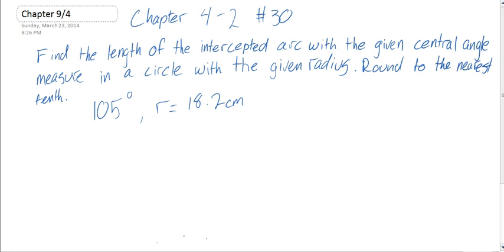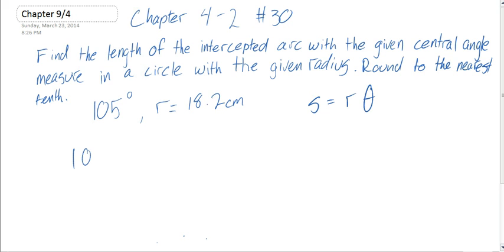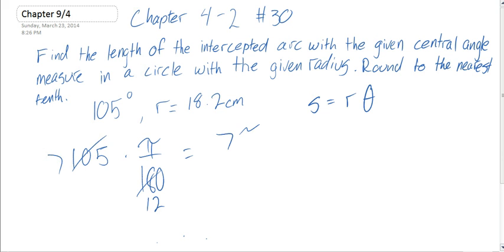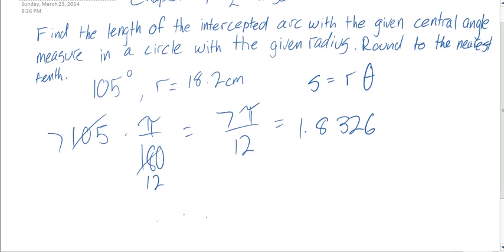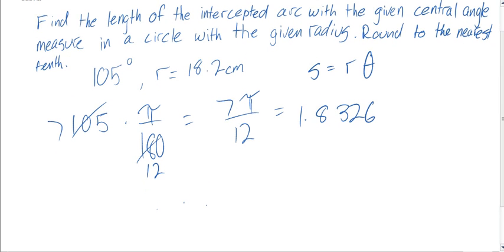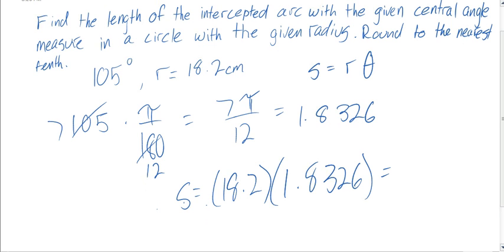4-2 | Length of the intercepted arc given a central angle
Video by Brophy Honors Precalculus student, Gage Darr.